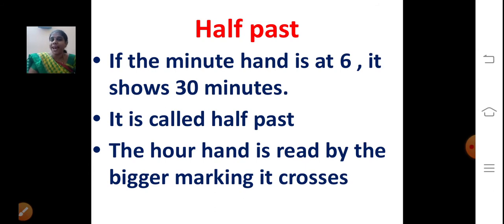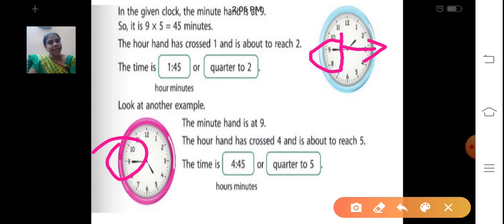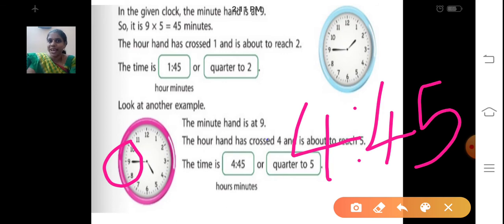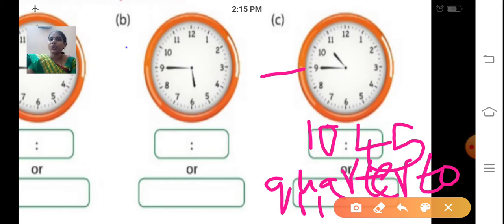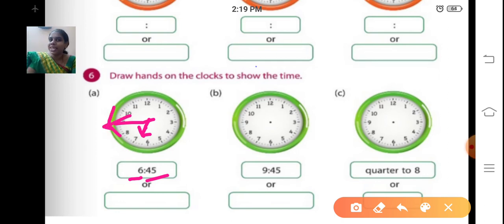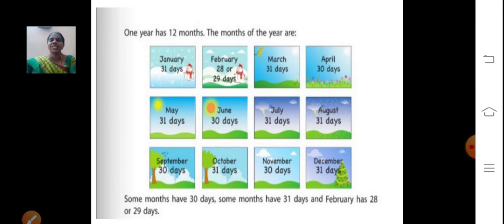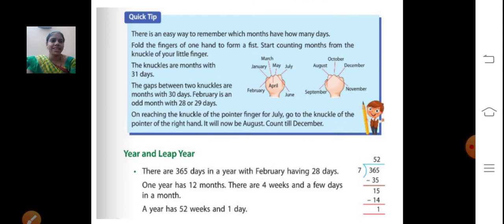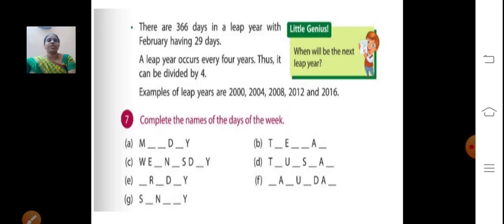class_2_maths_chapter_no_8_time_part_4_25_january_2021